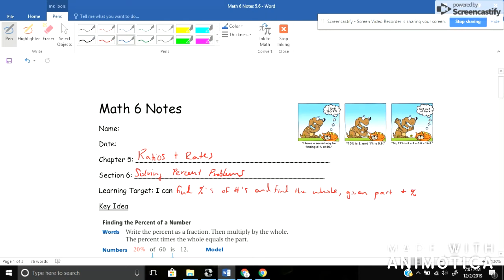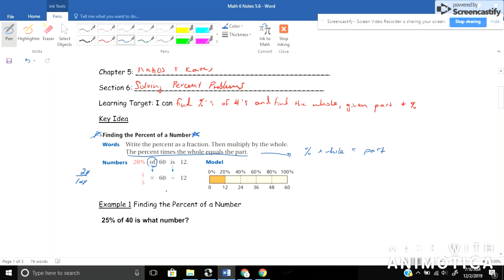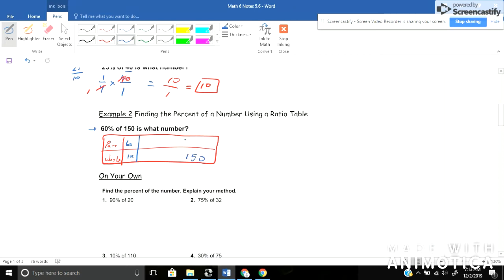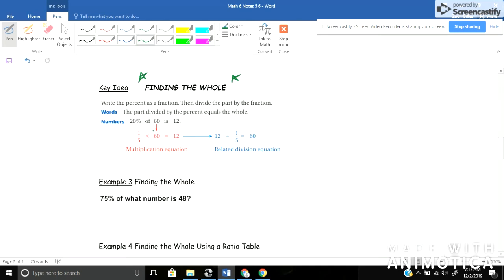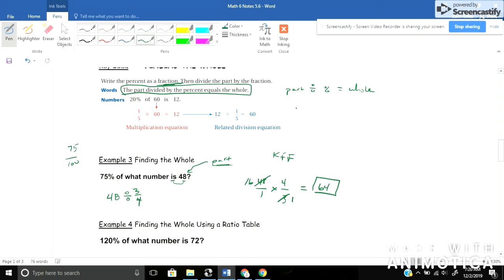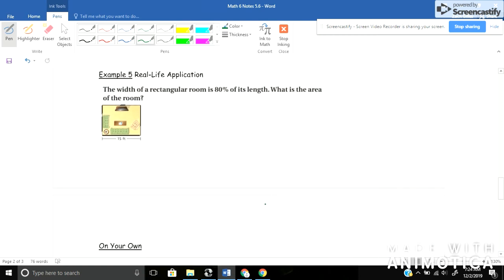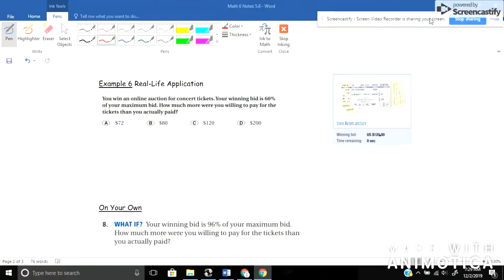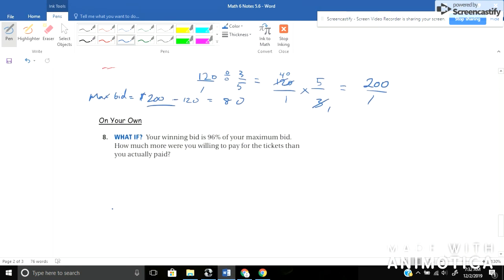Math 6 5.6 Solving Percent Problems